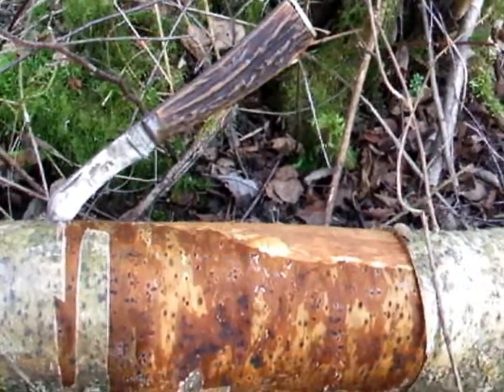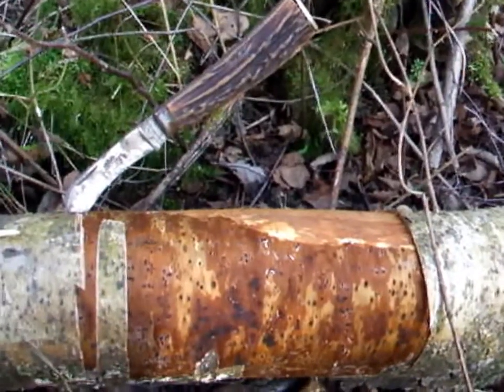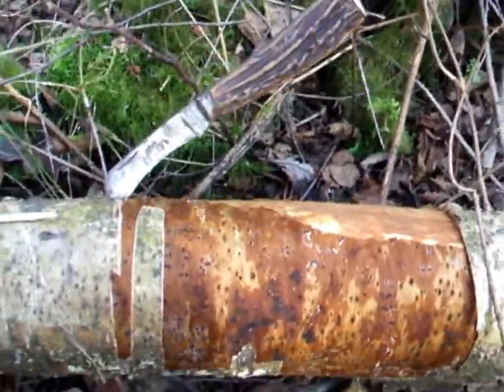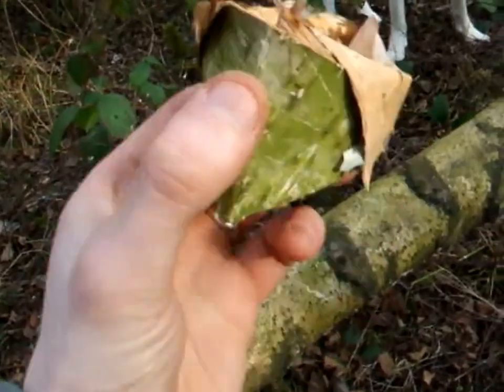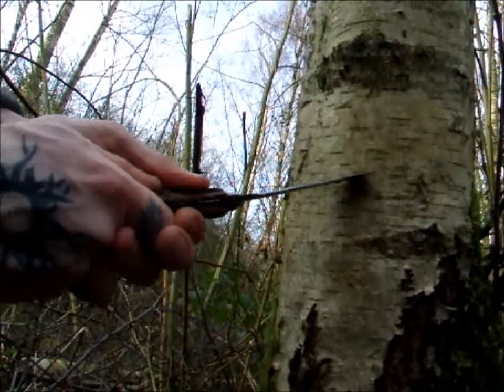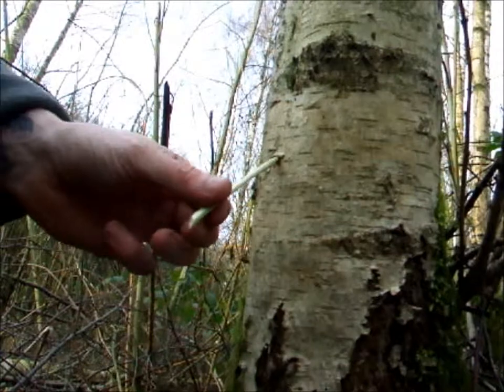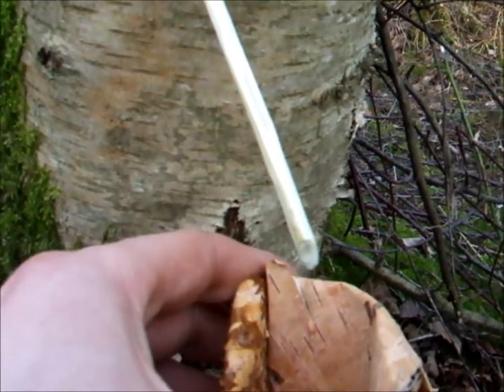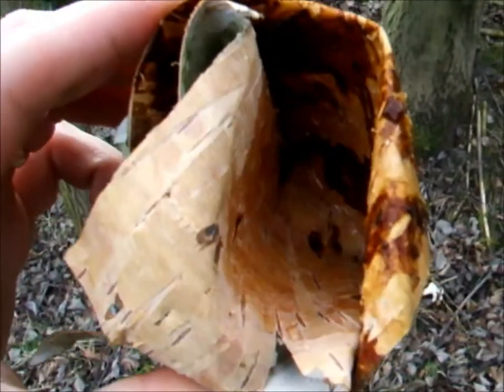Birch bark cup and tap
A very crude way to tap a birch tree for a small amount of sap, early in the season. I'll upload a video in a week or so showing how to collect a larger quantity for wine making.